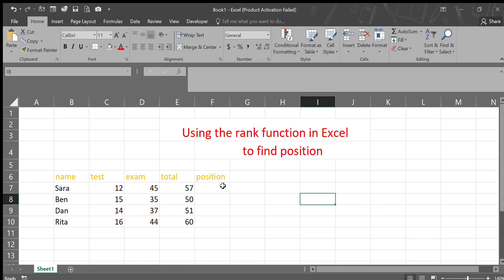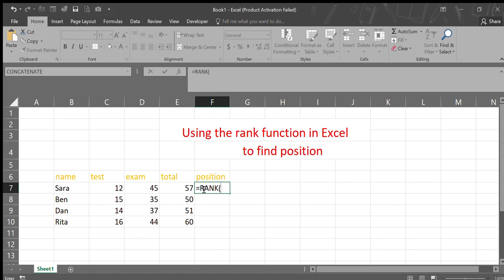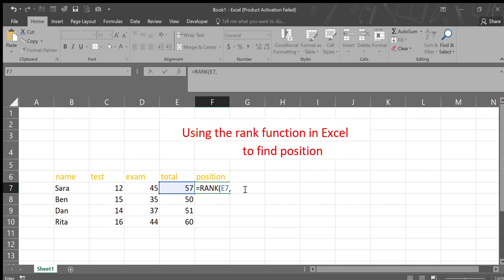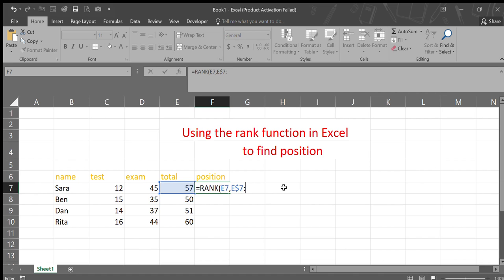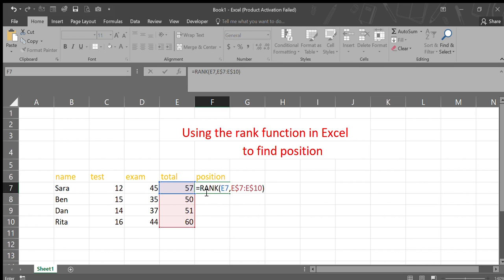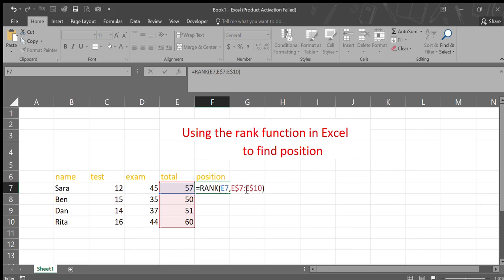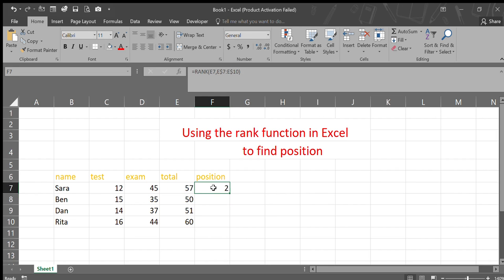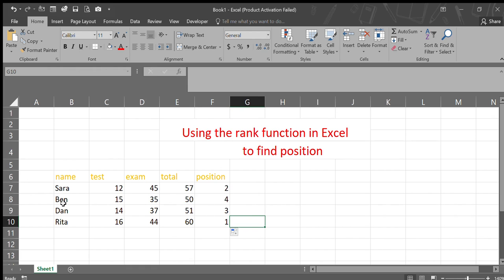Using the rank function in Excel